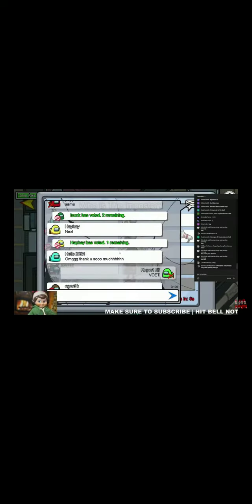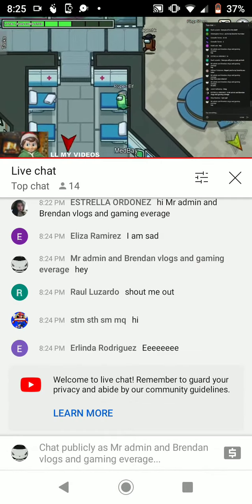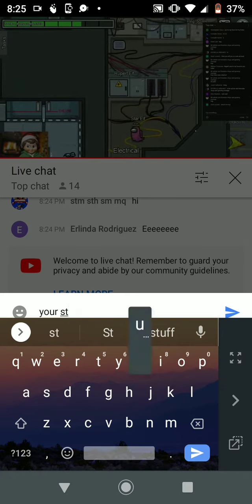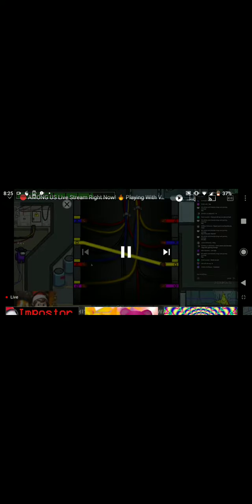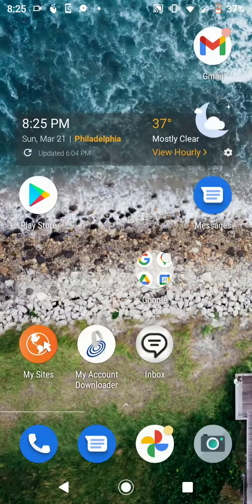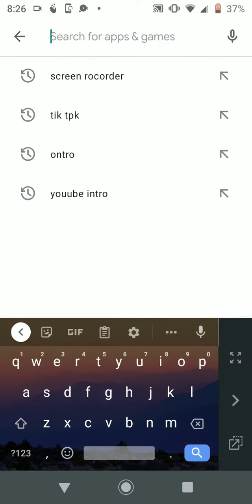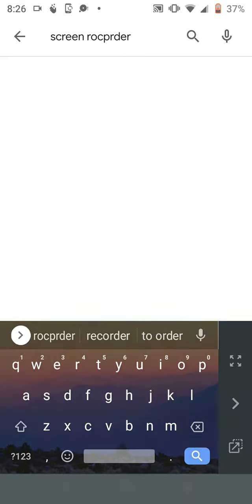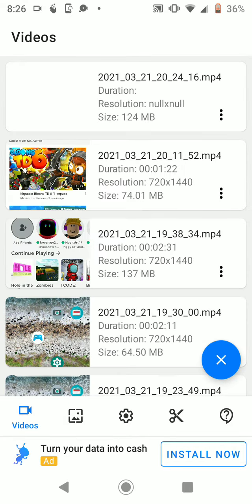March 21, 2021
i do some good or bad videos and I am soo happy